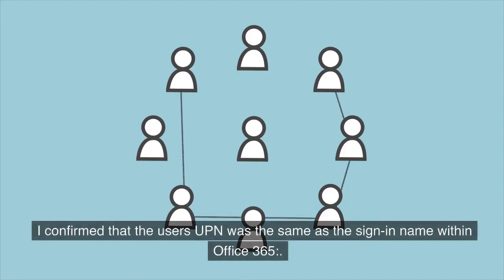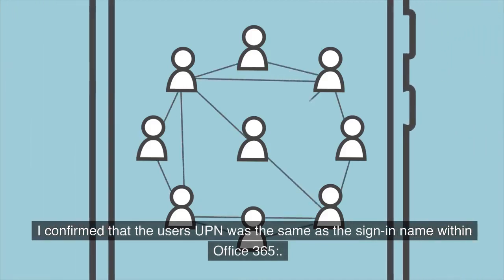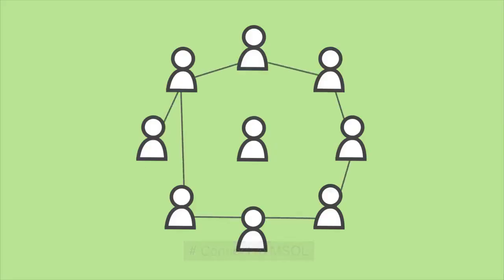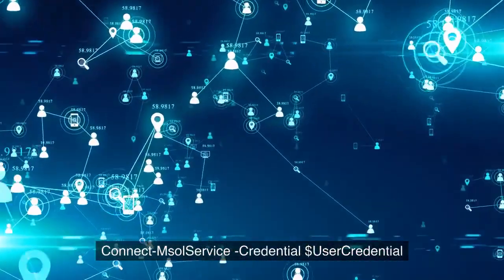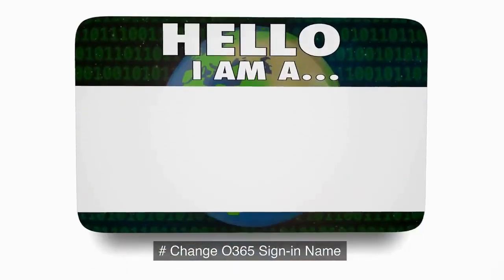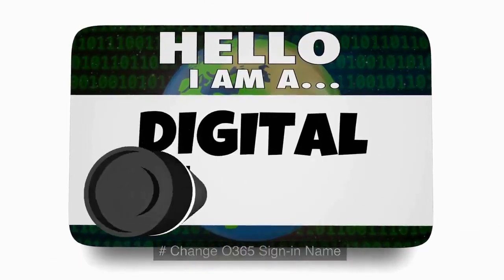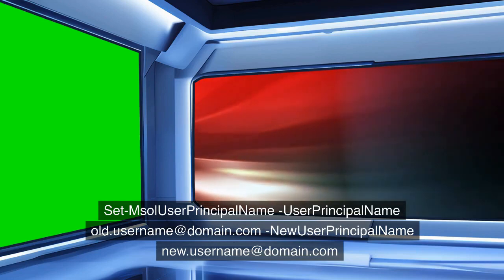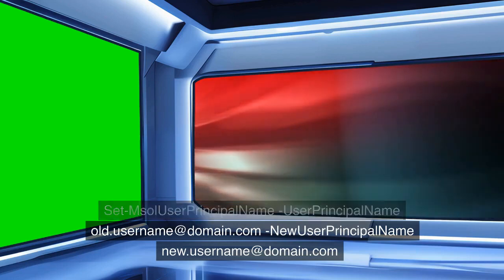AADC 0x8023134a AttributeValueMustBeUnique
In this video, we explore the AADC error code 0x8023134a, which is commonly encountered during Active Directory synchronization. This error occurs when an attribute value in the source system is not unique and cannot be synchronized to the target system. We will discuss the possible causes of this error and provide step-by-step guidance on how to troubleshoot and resolve it.

# Connect to MSOL
Connect-MsolService -Credential $UserCredential

# Check for deleted users
Get-MsolUser -ReturnDeletedUsers

The Global Admin role is listed as Company Administrator (check GUID of Company Administrator 62e90394-69f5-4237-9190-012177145e10)
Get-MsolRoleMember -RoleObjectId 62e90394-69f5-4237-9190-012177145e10